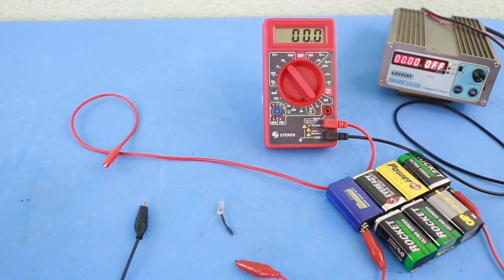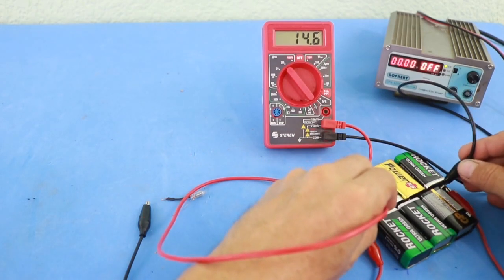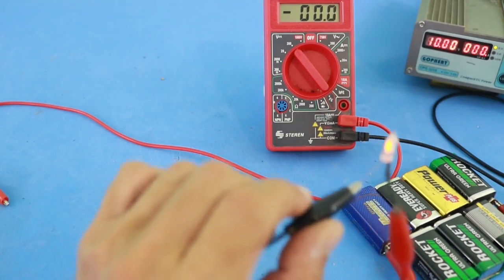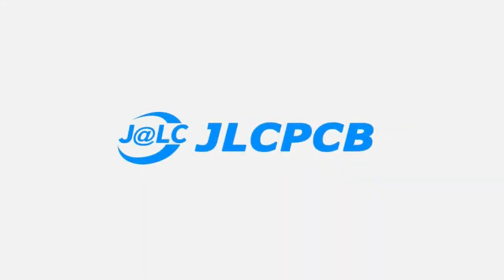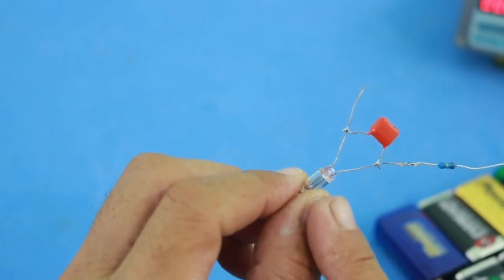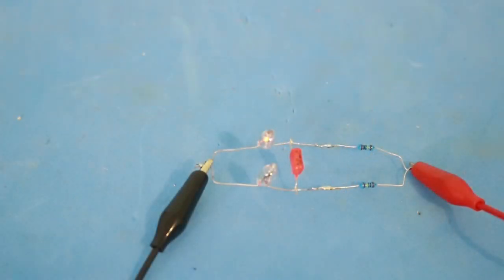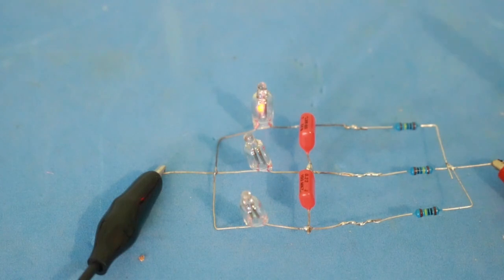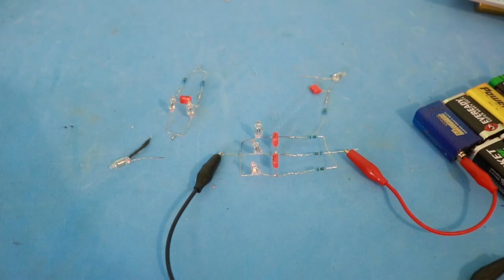Neon Lamp Flasher Circuits